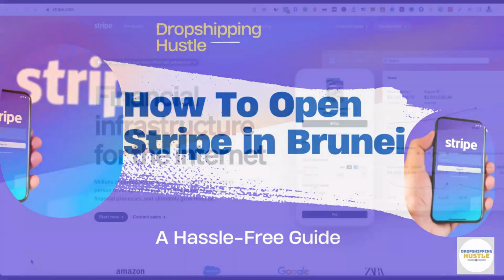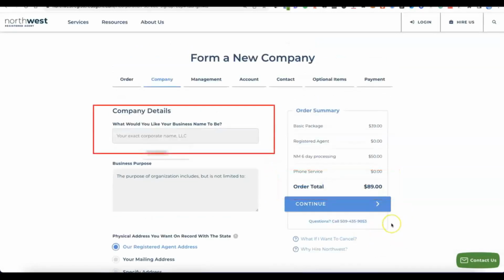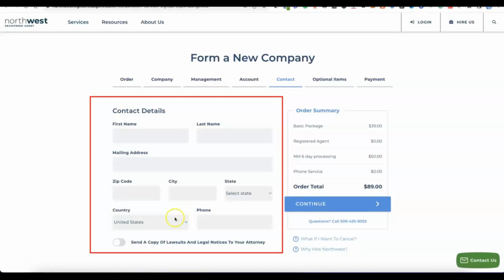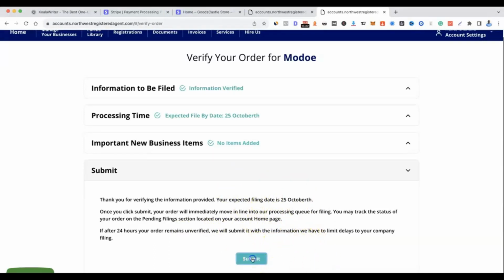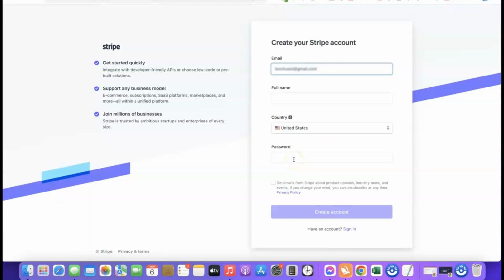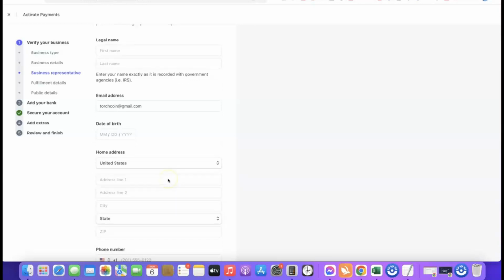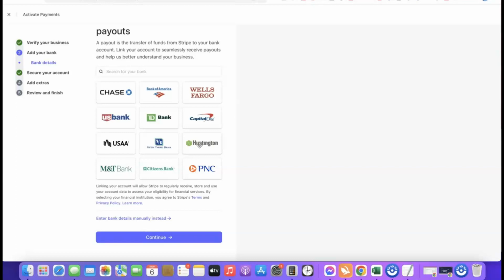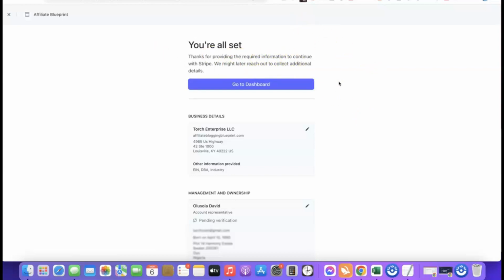How to Create Stripe Account in Brunei [100% Easy to Open]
Empower your business in Brunei with hassle-free online payments! In this detailed guide, I'll take you through the steps to create a Stripe account designed for users in Brunei.

From initial setup to account verification, this tutorial ensures you can seamlessly navigate the world of digital transactions. Watch now to unlock the potential of Stripe for your Bruneian business!